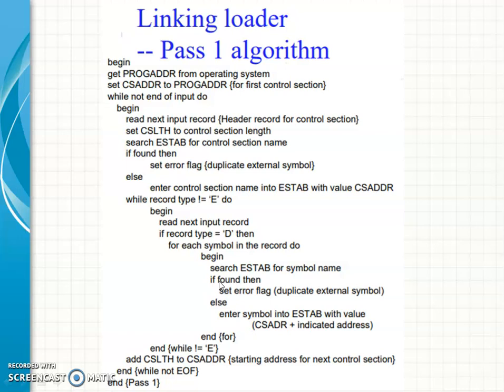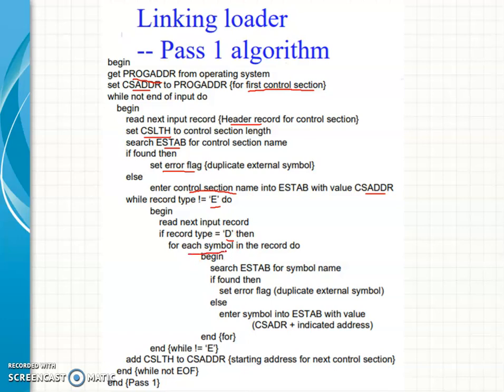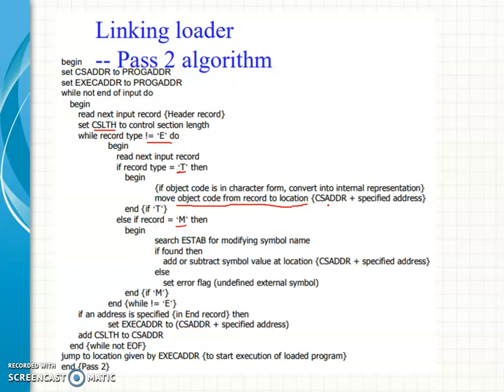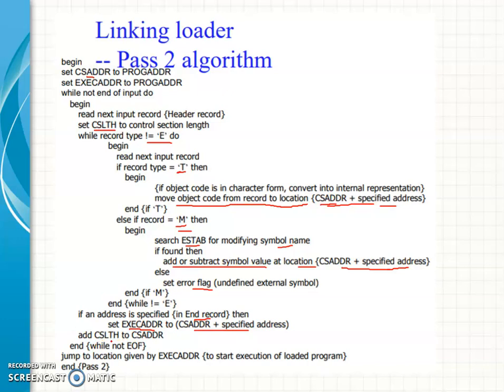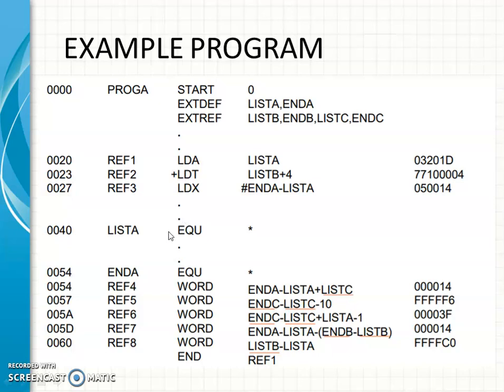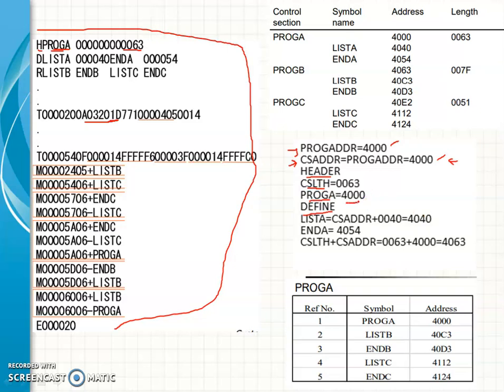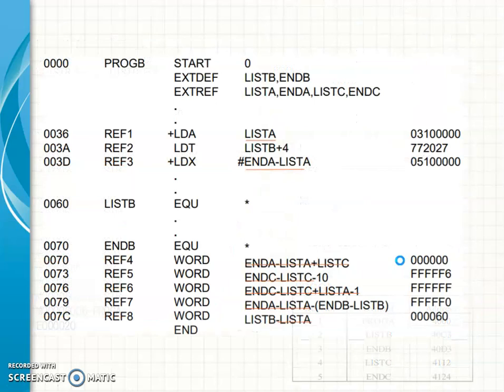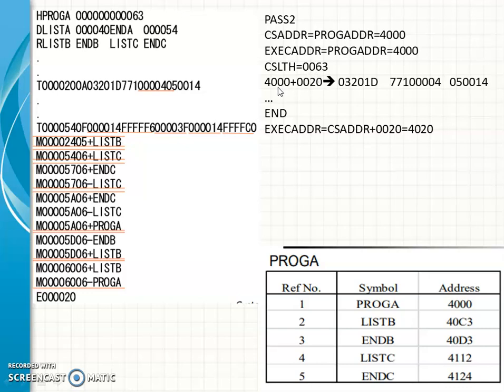Linking Loader algorithm